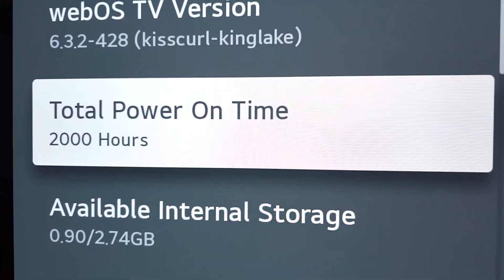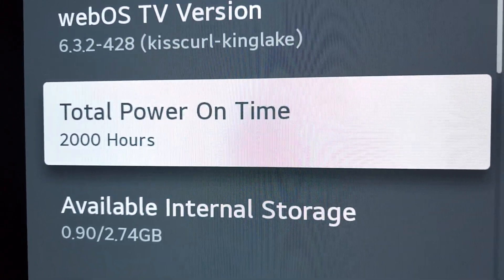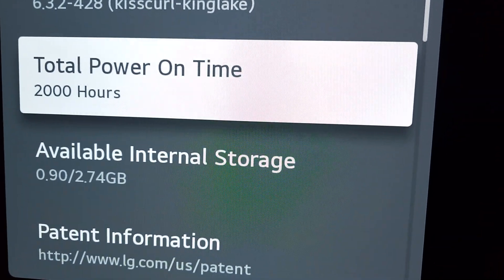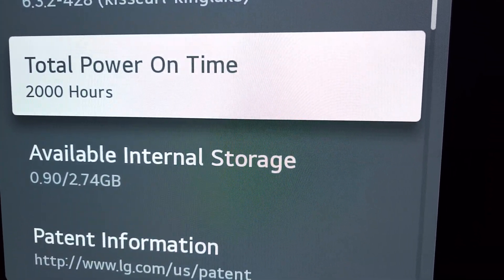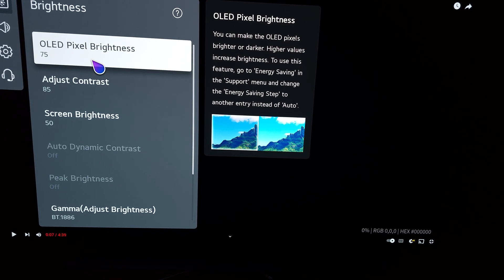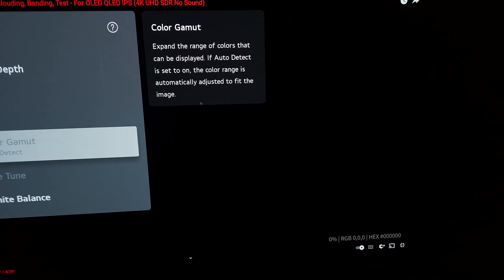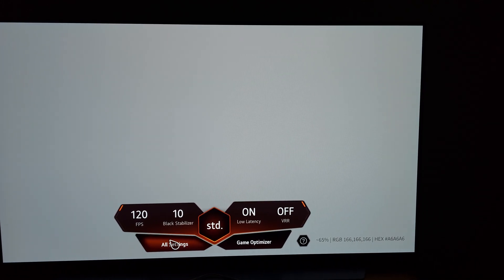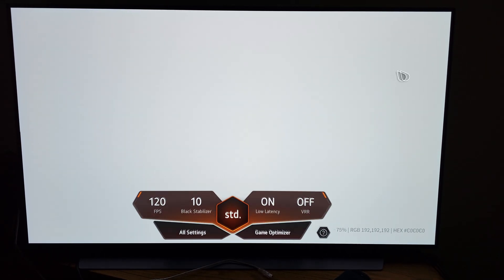LG C1 48" Screen uniformity test after 2000 hours of full blast gaming (before 1 hour pixel refresh)